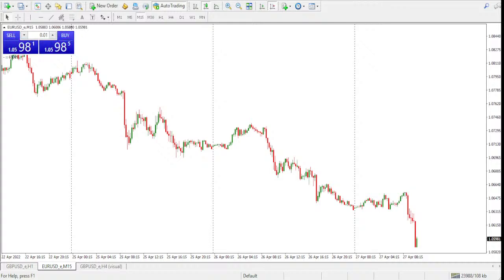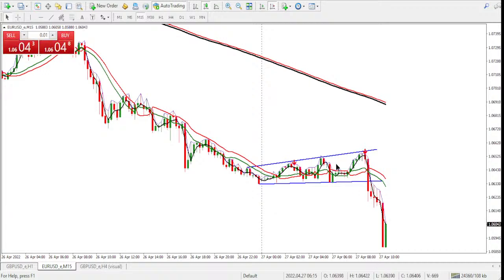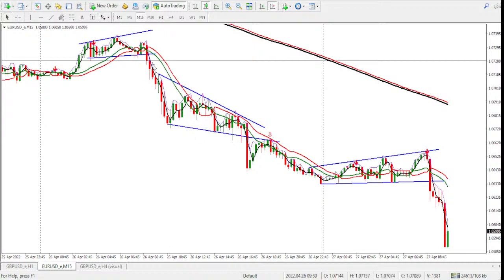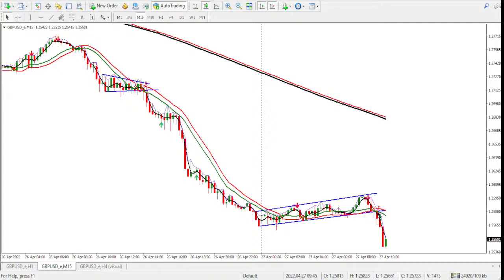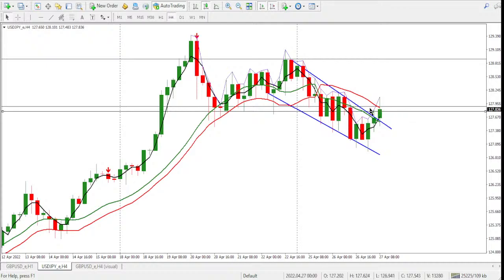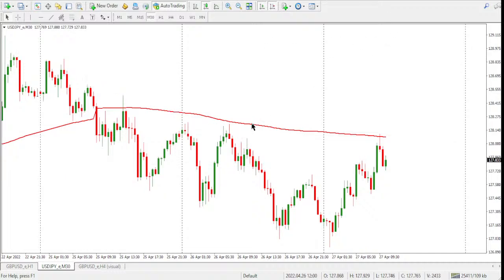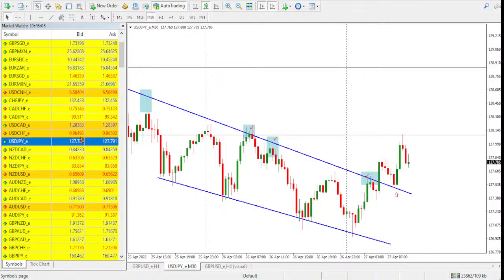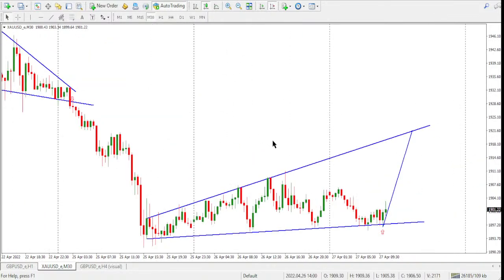Forex Forecast - 27 April 2022 [FRESHFOREX.COM]